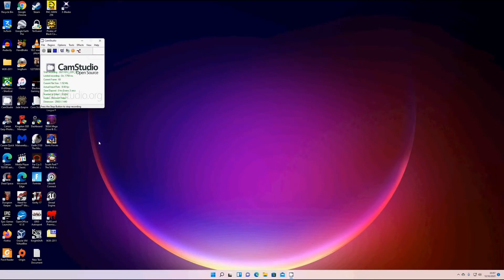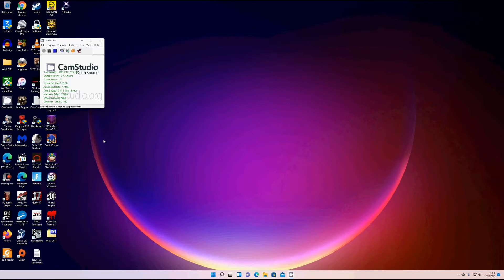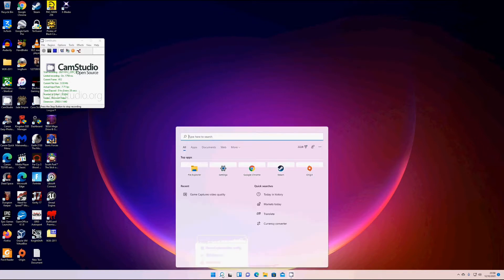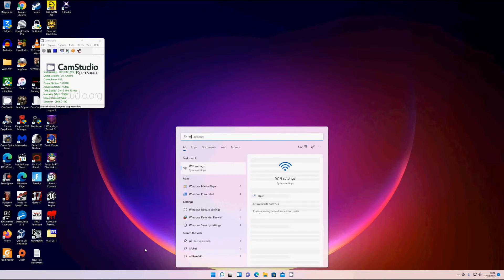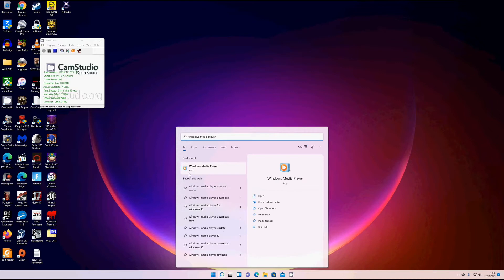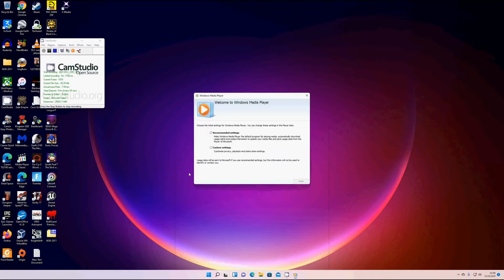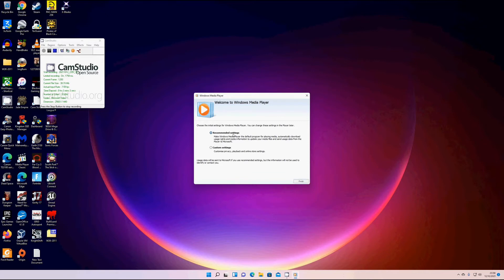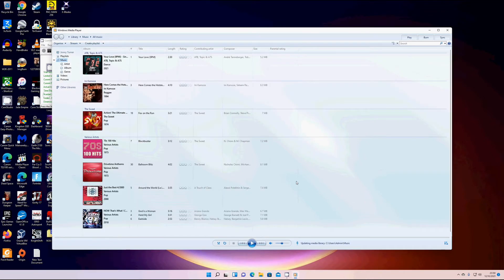How To Find Windows Media Player 12 In Windows 11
Hey guys this video I’m going to show you How To Find Windows Media Player 12 In Windows 11 if you want to use Windows media player 12 in Windows 11.
Microsoft didn't remove Windows player 12.